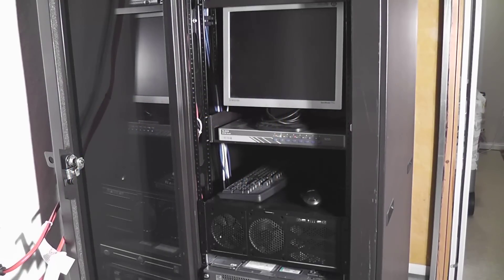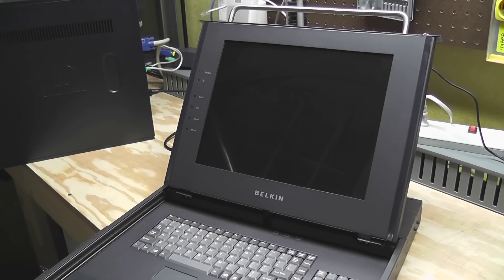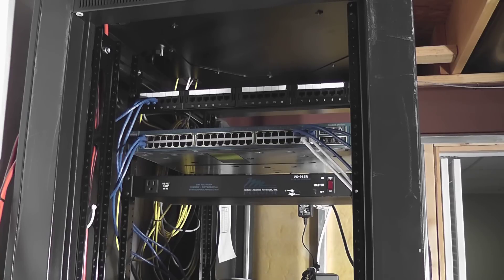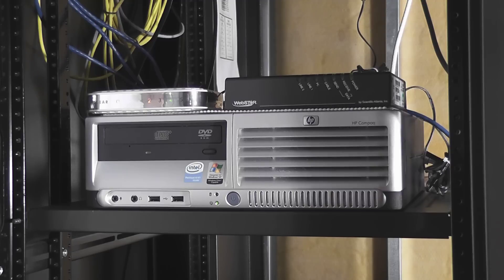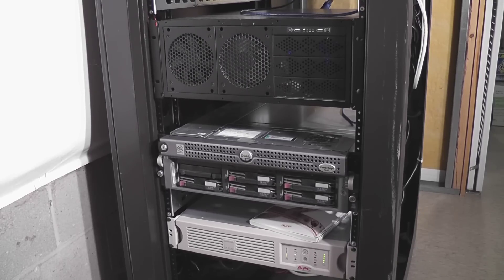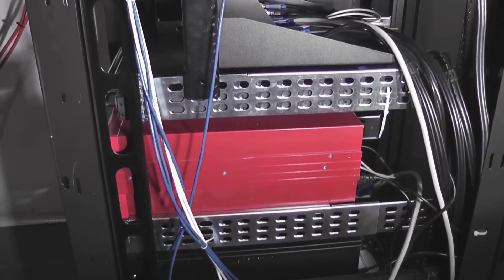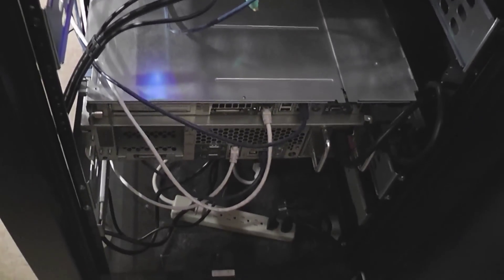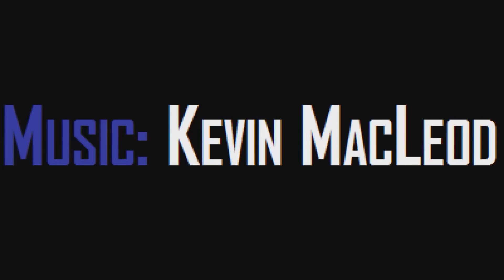Home Data Center Update 2012 - Adding the PBX Server and a new Rack Console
I'm slowly but surely getting my Home PBX server up and running.  In this video, I'm making some changes to my server cabinet to make room for the PBX Server.  I also was able to get my hands on something that I've been wanting for a LONG time: a 1U Rack Console.

With the new server in place, it's time for an overall update of my server rack.